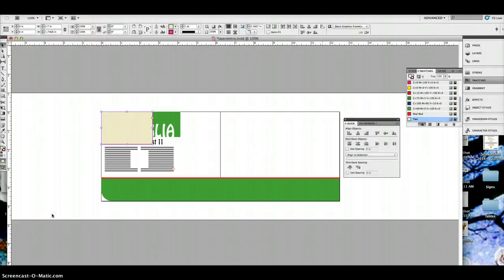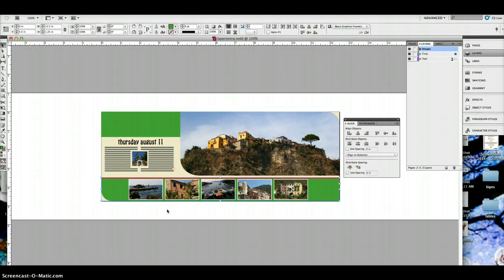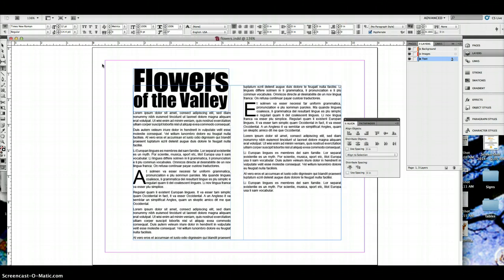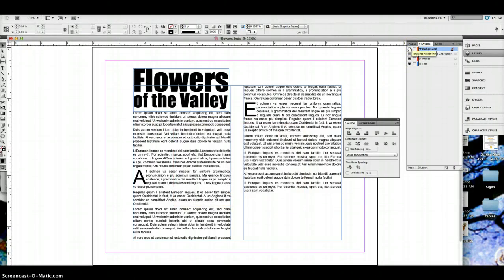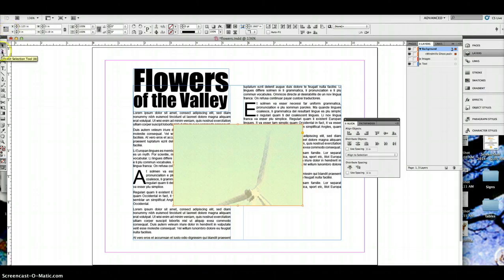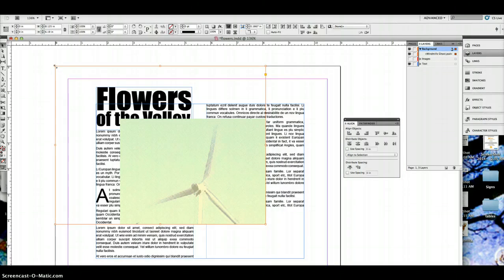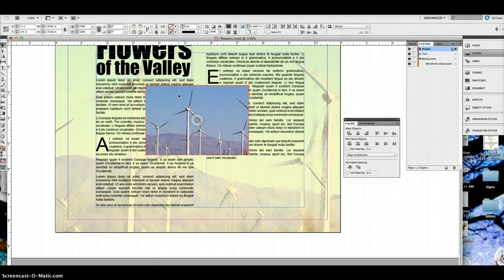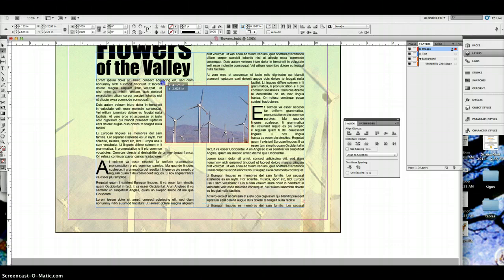Chp 4 Part 3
Computer Media Chapter 4 Part 3 page 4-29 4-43